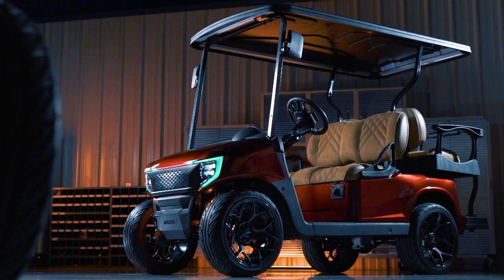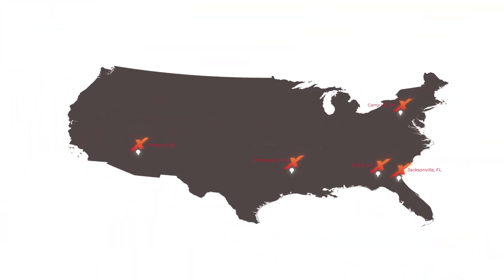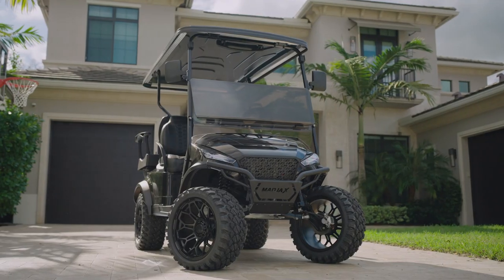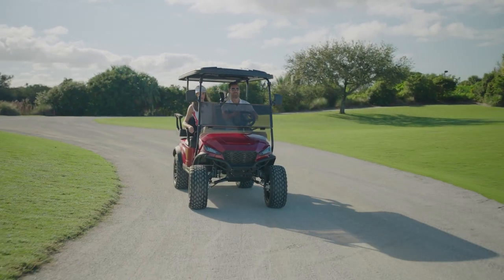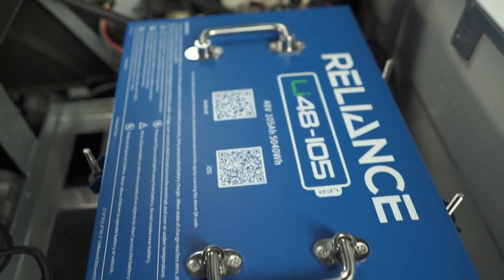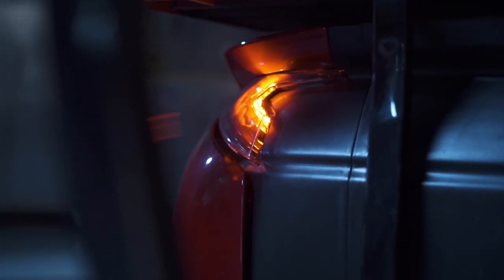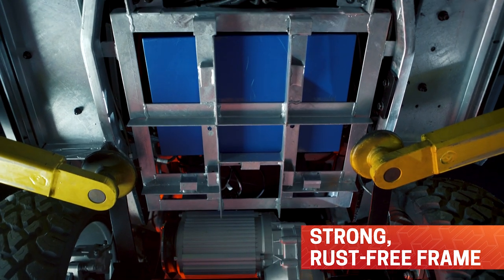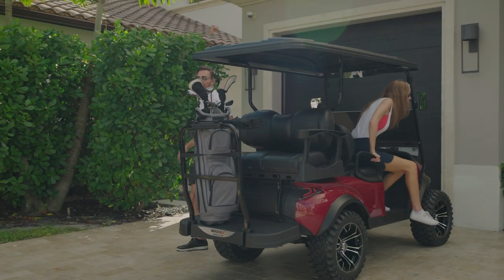2023 MadJax XSERIES Background, Features & Highlights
Heritage video on the 2023 MadJax Xseries carts available @GolfCartsUnlimitedMelbourne. This video goes over the background of the brand, features and  highlights of the cart.